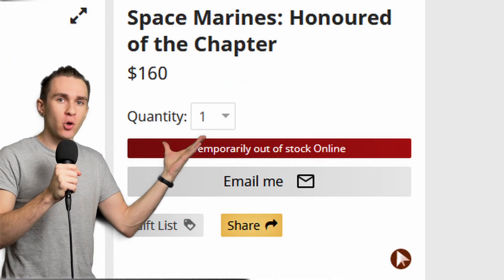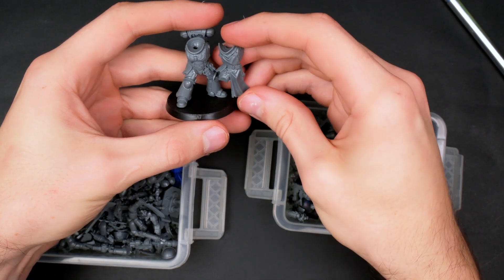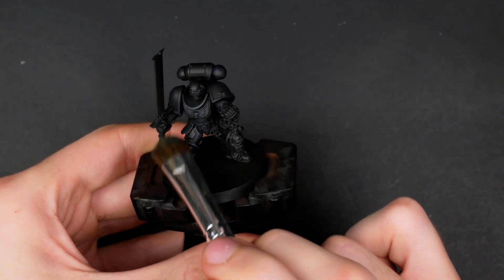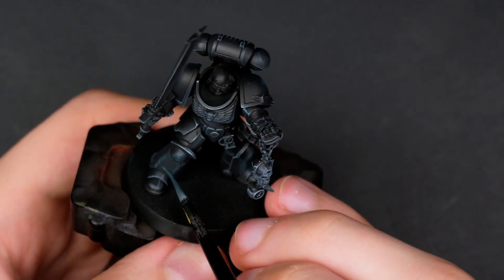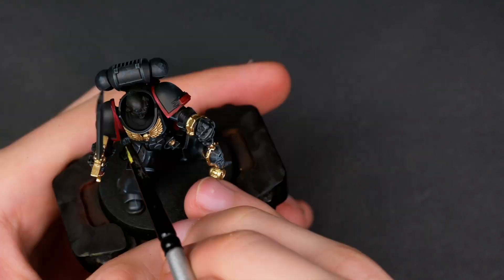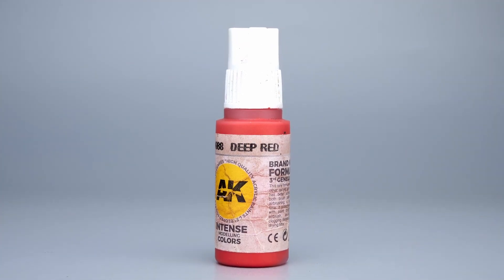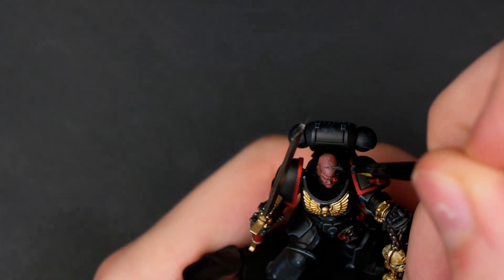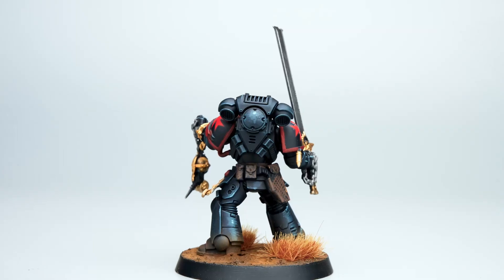How to Kitbash a Simple Judiciar and Paint Him Fast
Warhammer 40k Judiciars are sold out and the cost to buy them is out of control. I'll try to make a really simple and cheap Kitbash. Converting this Primaris Intercessor Into a Judiciar. Afterwards I'll be painting him as a Black Templar.

Whether you're a fan of 40k or Warhammer Black Templars, this video might interest you! I'll show you how to convert your model, paint it, and get it ready for some epic battles against your friends and rivals in the other armies!

For me the cost came to about 15$ if you take 5$ per primaris body and 10$ for the two arms from the upgrade sprue.